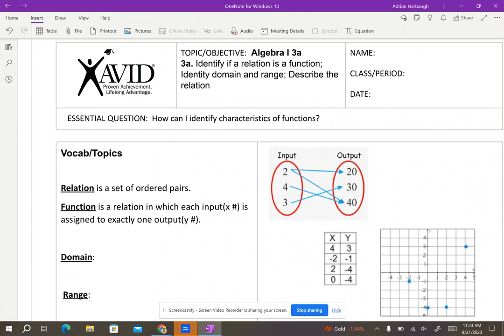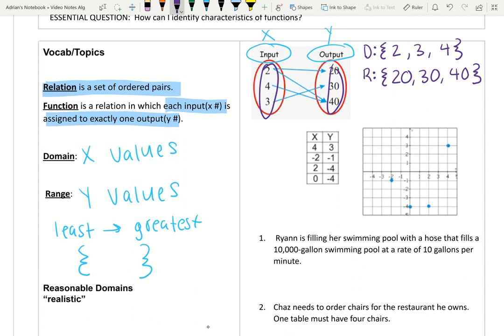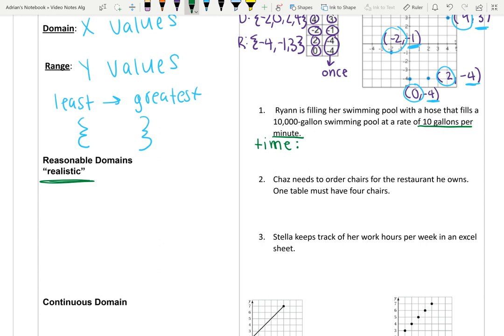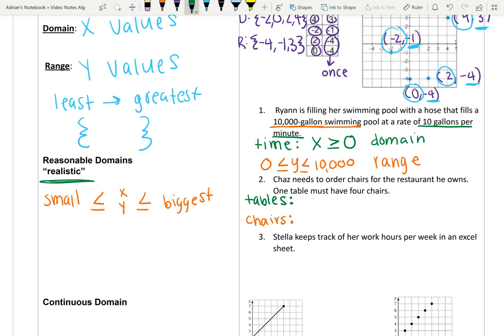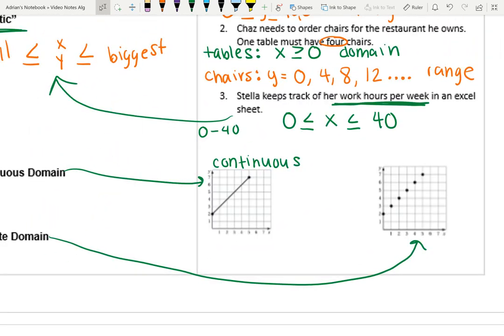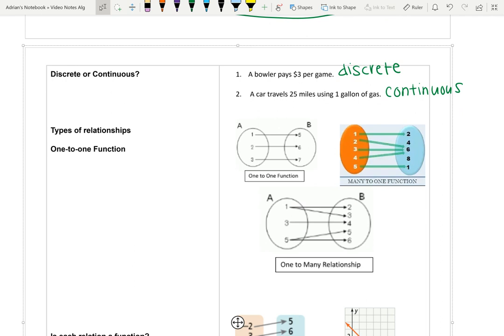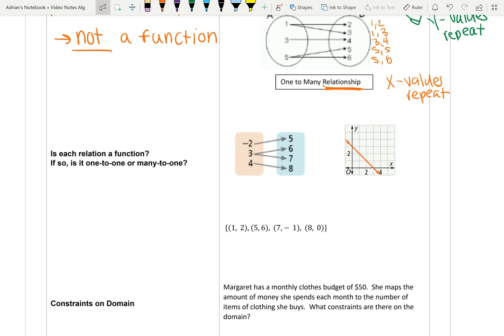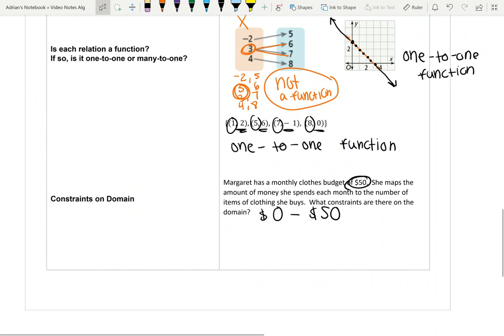Algebra I 3a Notes Functions and domain/range